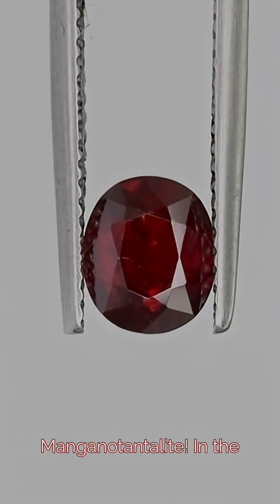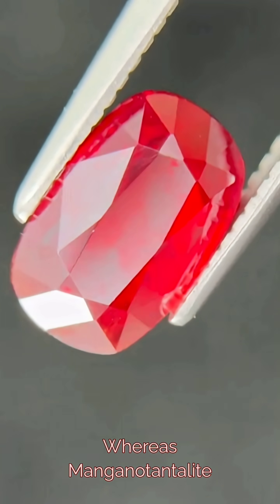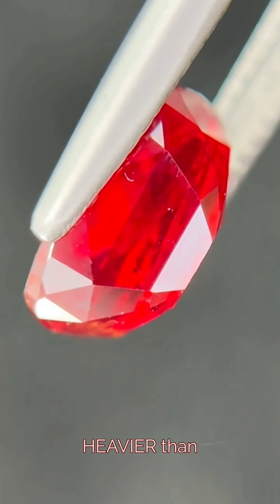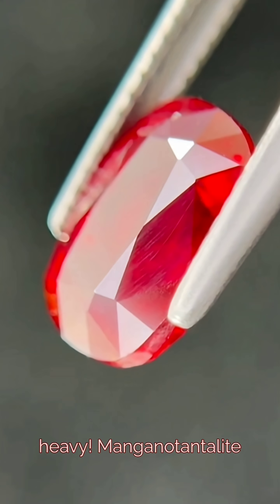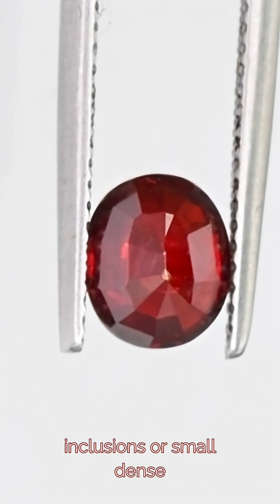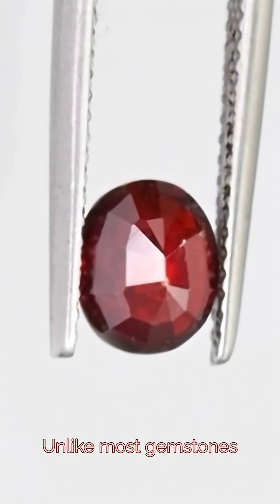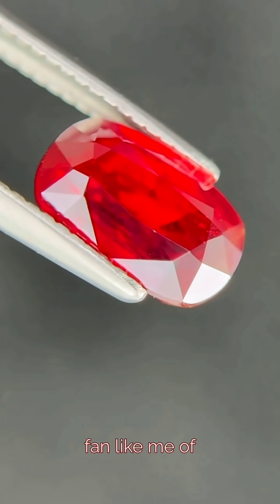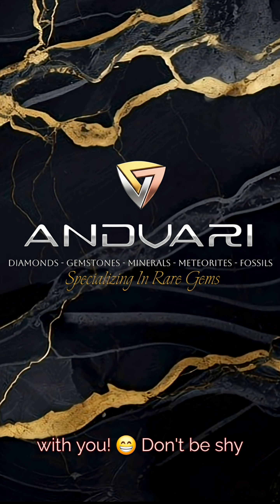The ONLY Mineral In The Tantalite Family Found In Clear Material - Manganotantalite The Rare Red Gem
👹 THIS is the ONLY mineral in the Tantalite family that grows in clear crystalline material and is incredibly rare 🔥 THIS is Manganotantalite, not to be confused with Stibotantalite on the last video. Tho both have the word tantalite in the name they are NOT actually related but share similar qualities!

😍💎 If you'd like one for yourself DM, Email or request a video or phone call. Don't be shy it's never a bother. Most people are shocked to find out SOME rare gemstones don't cost as much as you think due to marketability! Not everything is overpriced like a diamond

☝️ Just need a few things to get you free quotes

- 1. The type of mineral you want,
even a color is fine and I can tell you every gem
that comes in that color

- 2. A preferable shape
(if buying gemstones and not mineral specimens)
I can not garuntee a specific shape for everything
but it helps to know!

- 3. A budget! This one is really important
I have access to thousands of gems so I want to
make sure I'm looking for gems that fit within your parameters
which saves us both time!

👋 What are you waiting for? Reach out! Let's get started